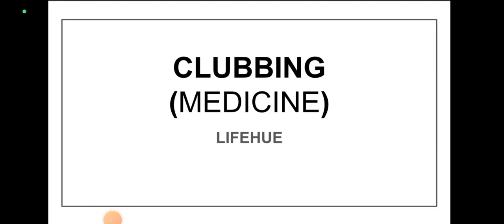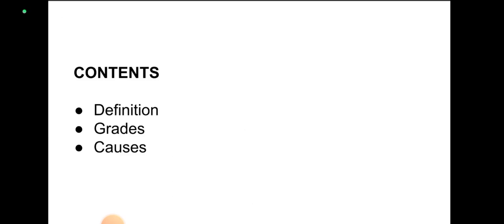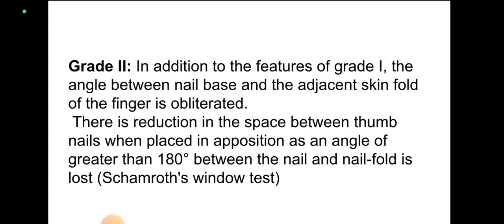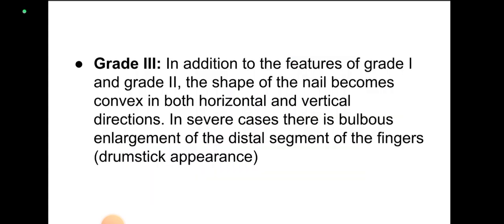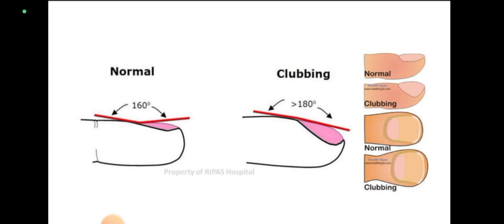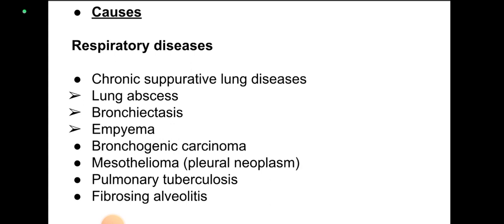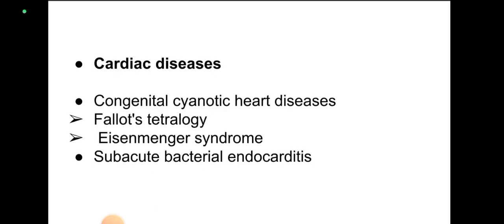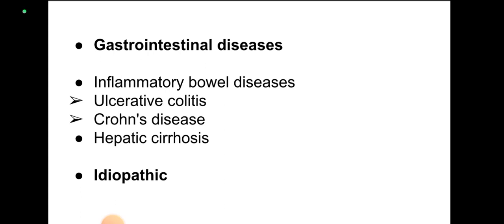Clubbing (Medicine) | with notes| LIFEHUE